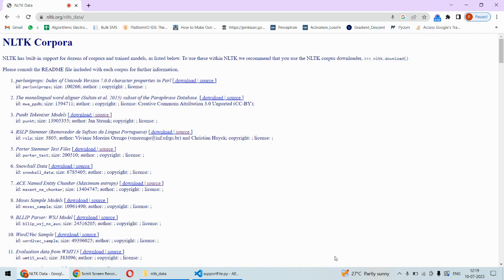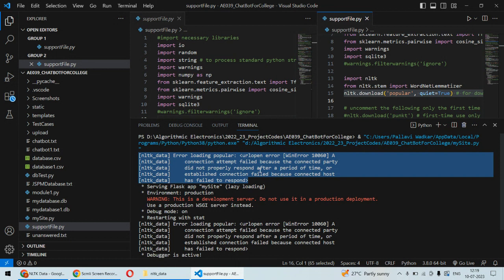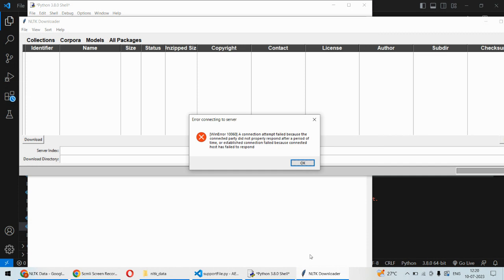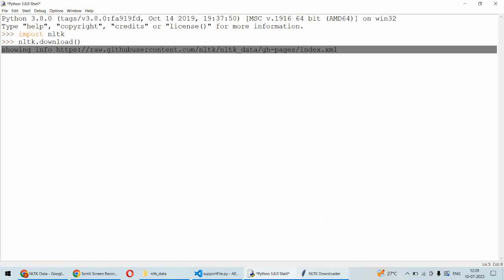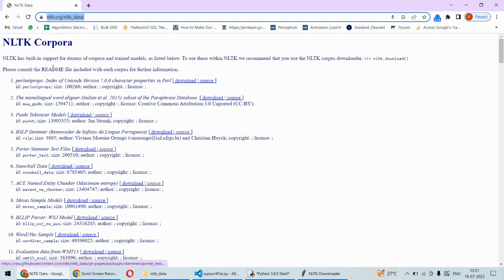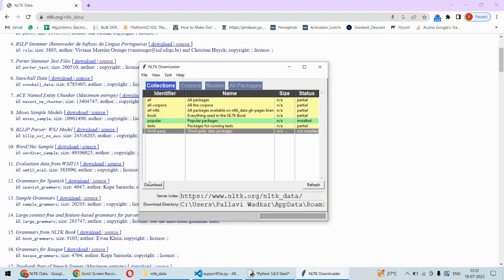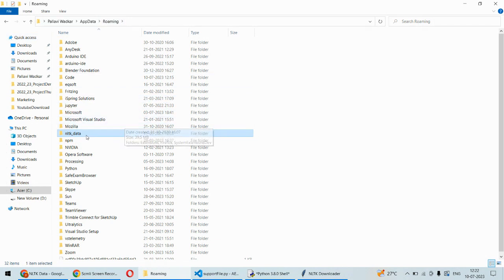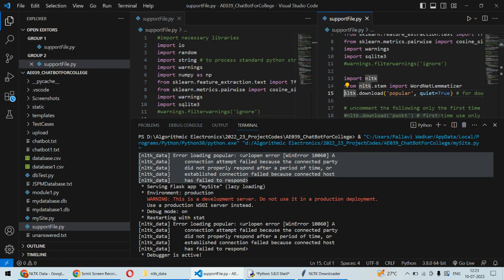NLTK Data Download Error Solved..!!